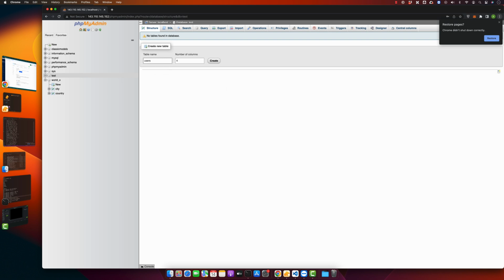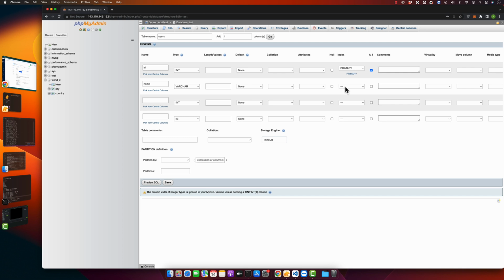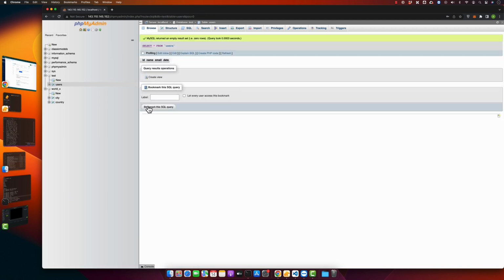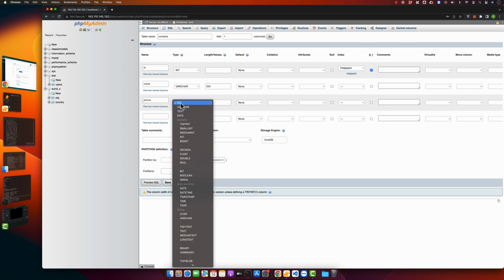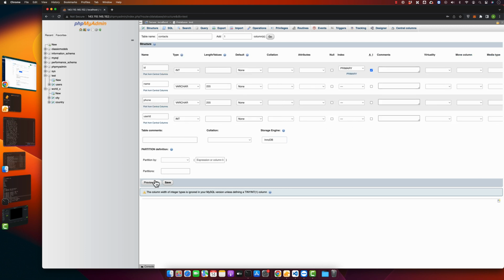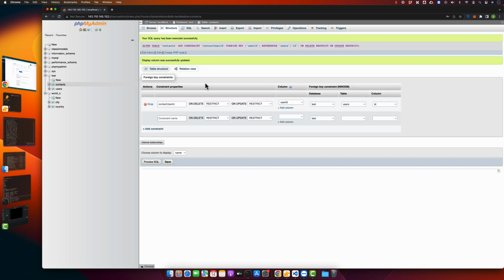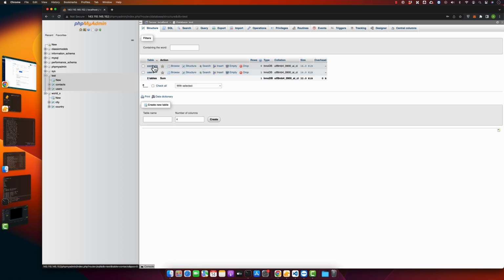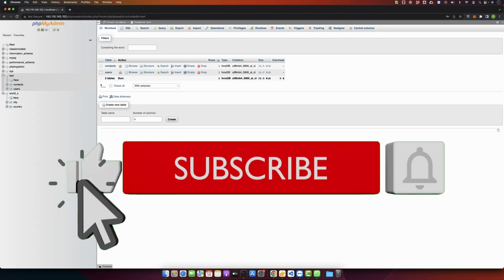How to create tables in phpMyAdmin?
Hostinger offers:
- Easy-to-use control panel
- 24/7 customer support
- 30-day money-back guarantee
- And more!

In this video, I demonstrated how to create tables using phpMyAdmin, establish relations between tables with foreign keys, and populate the tables with data.

Chapters:
00:00:22 Creating a new database named 'test'
00:00:31 Creating a 'users' table and defining fields
00:01:35 Creating a 'contacts' table with fields
00:02:54 Adding foreign key on 'user ID' in 'contacts' table
00:03:27 Inserting data into 'users' and 'contacts' tables